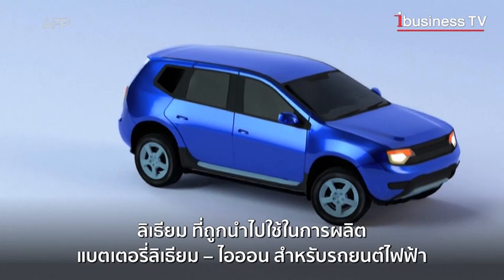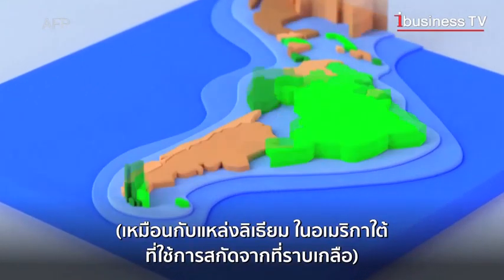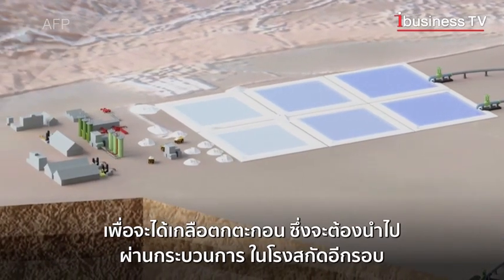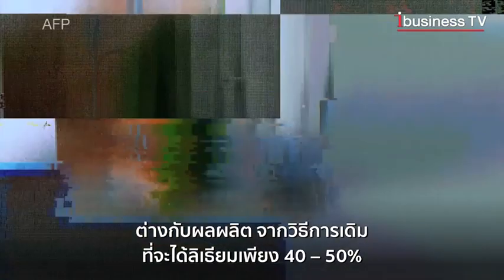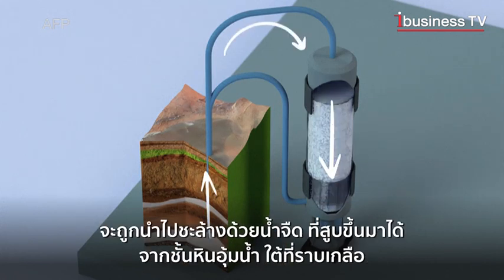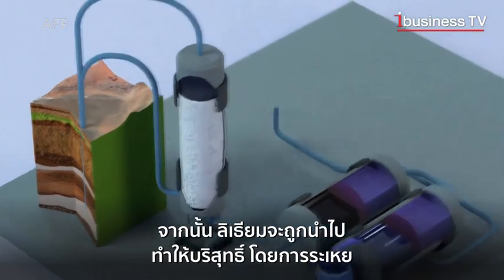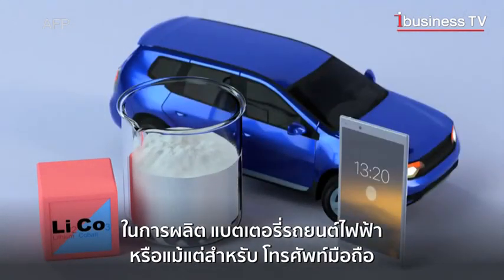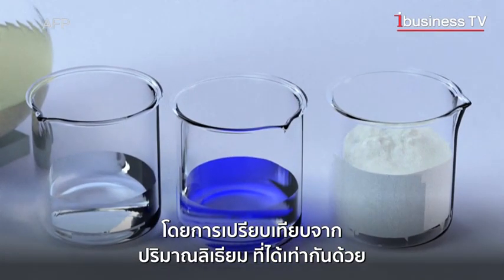นวัตกรรม ‘วิธีสกัดลิเธียมโดยตรง’ ทางแก้ลิเธียมขาดแคลน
นักวิจัยเพิ่งออกมาเตือนว่า โลกกำลังจะขาดแคลน ‘ลิเธียม’ ใน 2 ปี หลังความต้องการรถยนต์ไฟฟ้าพุ่งไม่หยุด แต่เมื่อเร็วๆนี้ นักวิทยาศาตร์ก็ได้ค้นพบ นวัตกรรมใหม่ ที่จะช่วยให้สกัดลิเธียมได้มากขึ้น และเร็วขึ้นแล้ว